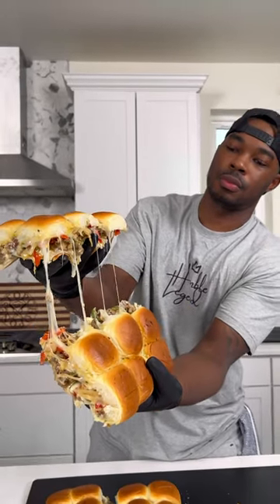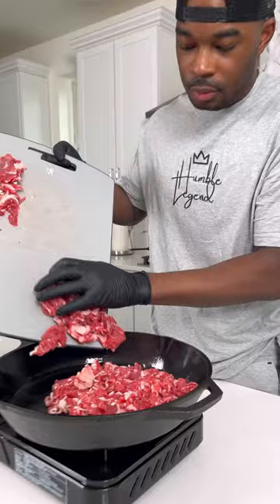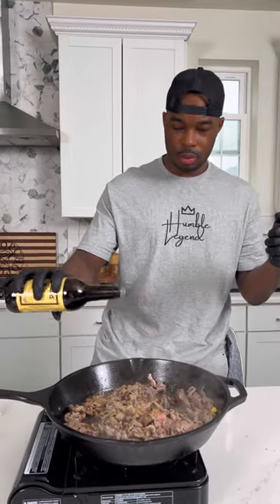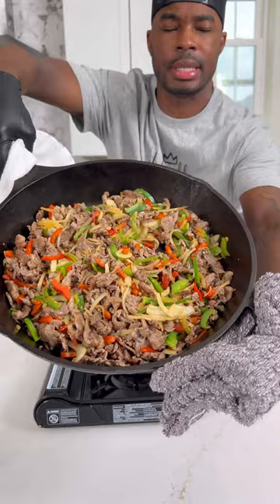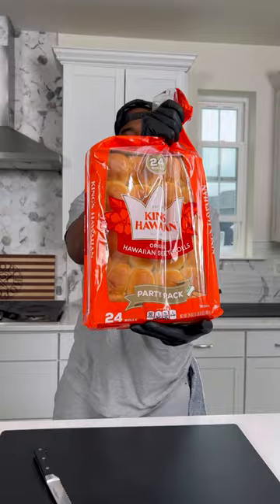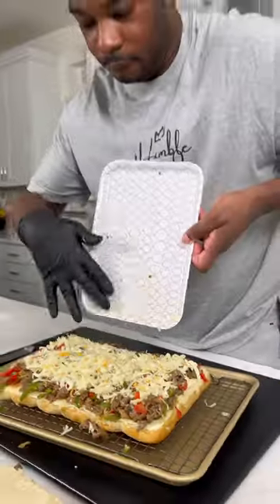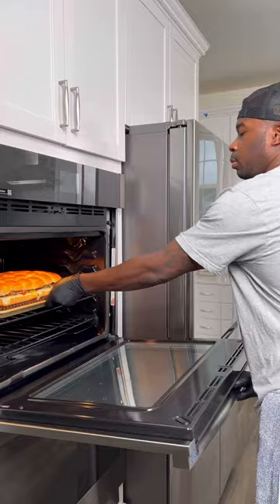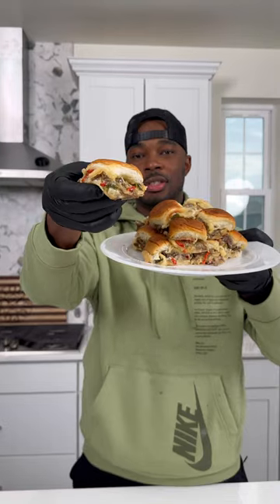The Best Cheesesteak Sliders | Quick & Easy Slider Recipe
It’s not too late to make these Cheesesteak Sliders! March Madness is right around the corner!!!